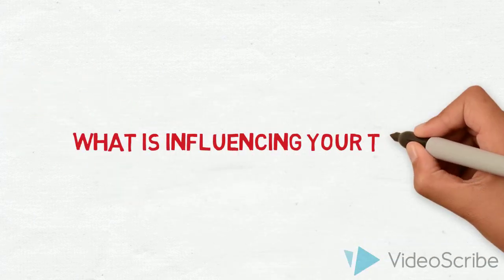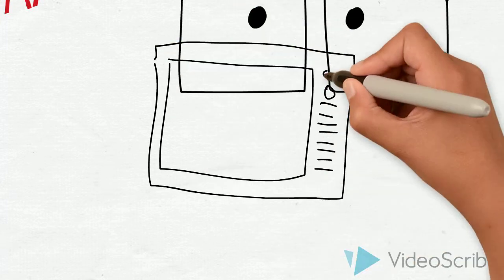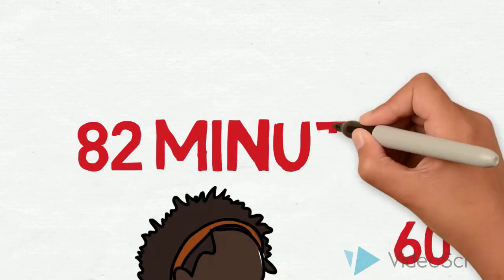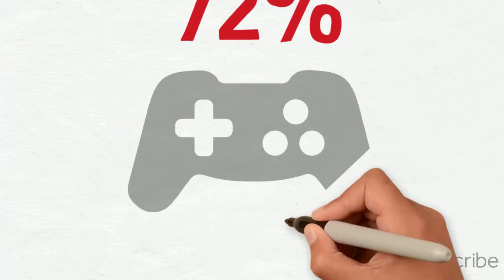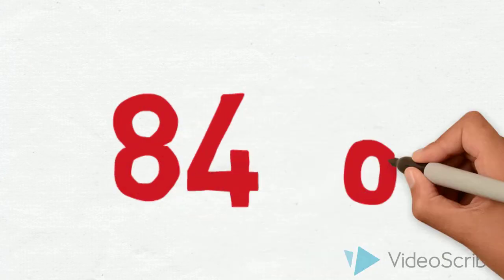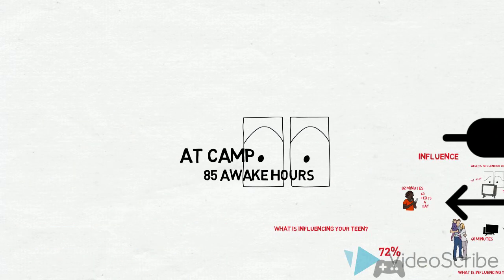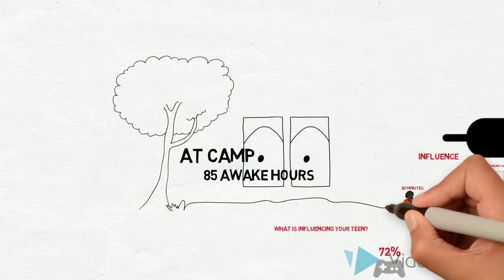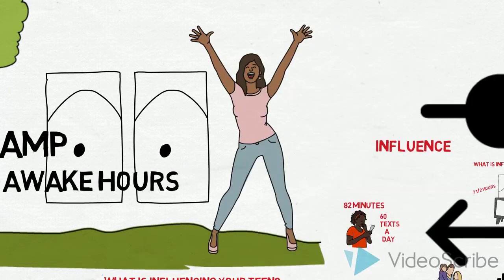Teen Influence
What are your teens being influenced by?